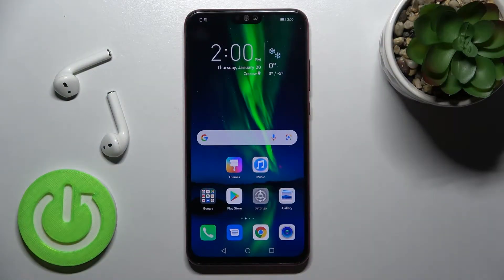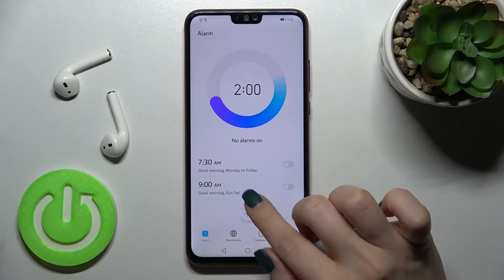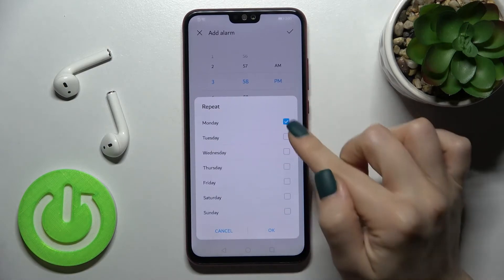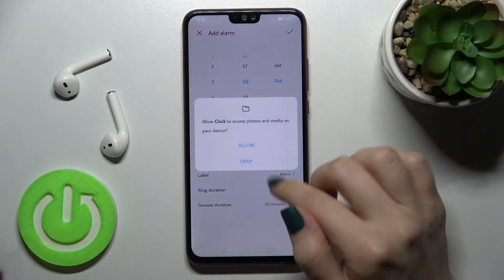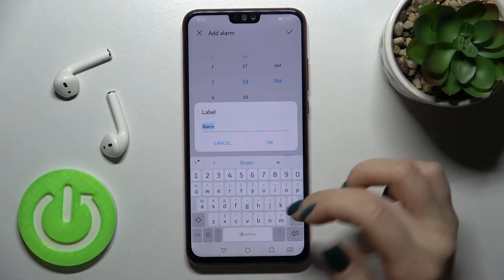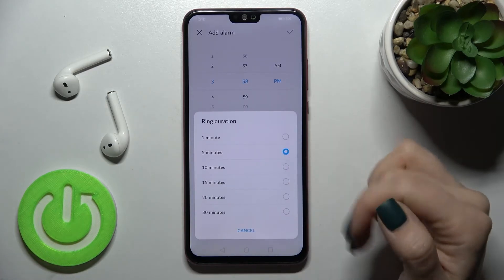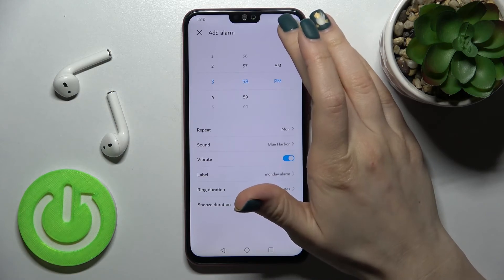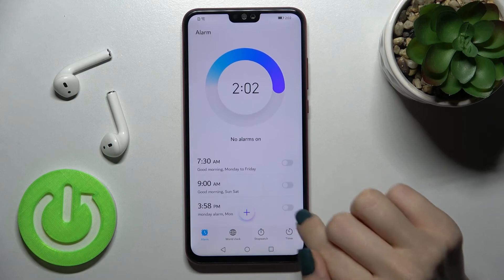How to Customize Alarm in Honor 8X - Set Up Alarm Clock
In today’s tutorial video we are going to show you how to set up the alarm clock on an Honor 8X device. If you wish to customize the alarms on Honor smartphone. If you wish to get into the alarm settings and quickly manage the alarm clock look, then you are in a perfect place.

How to Set Alarm Clock in HONOR 8X? How to Use an Alarm Clock in HONOR 8X? How to Snooze Alarm in HONOR 8X? How to Snooze Alarm Clock in HONOR 8X? How to schedule an alarm clock in HONOR 8X?